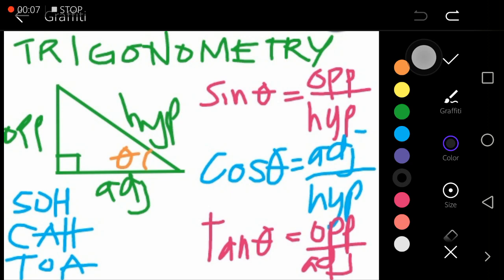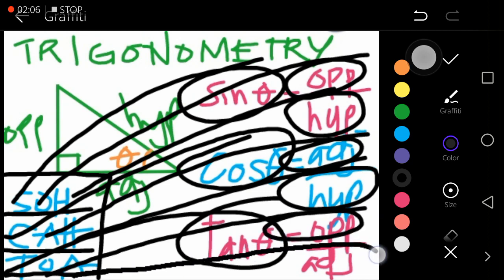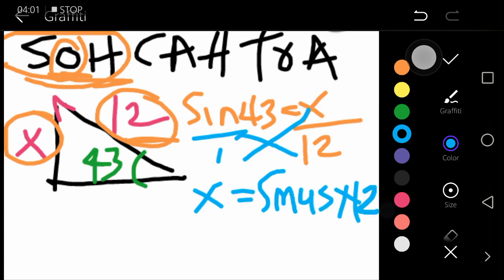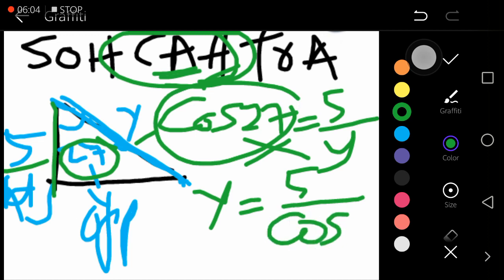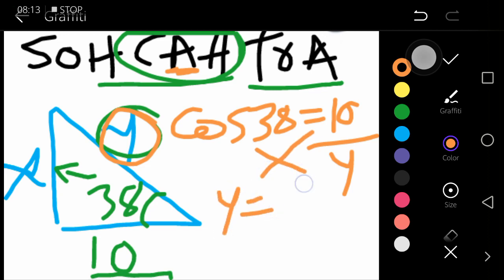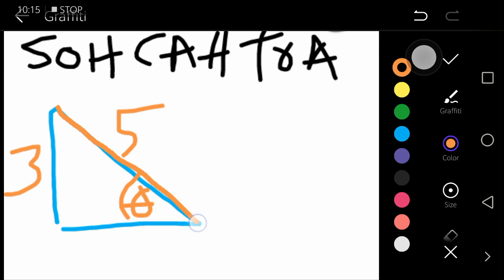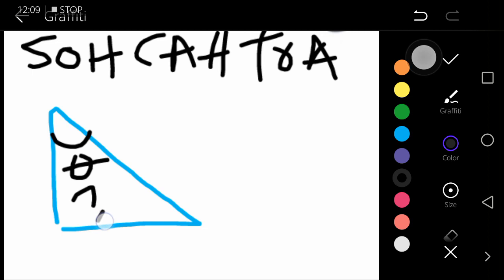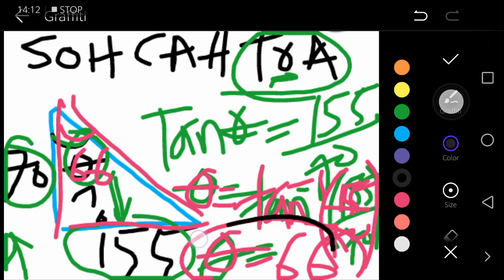Tutorial of SOH CAH TOA Formula to Calculate the Degree, Travel, Run & Offset in Piping Isometric Dr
Piping fabrication formula